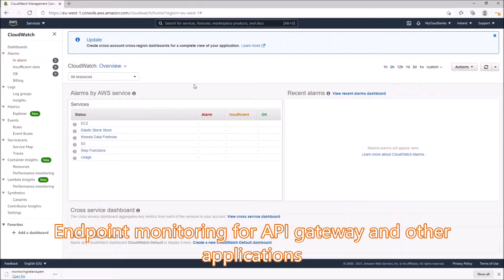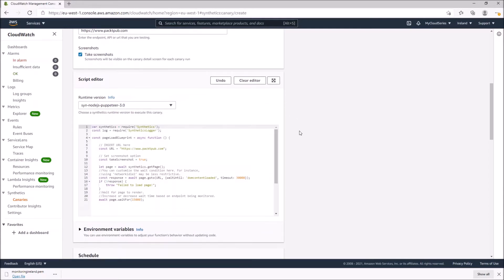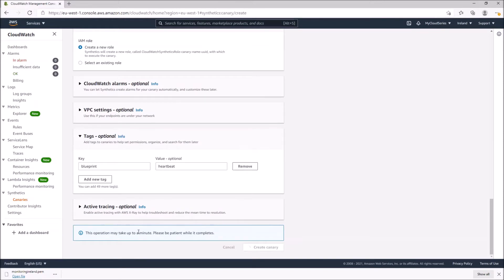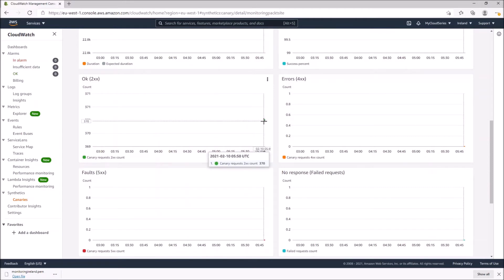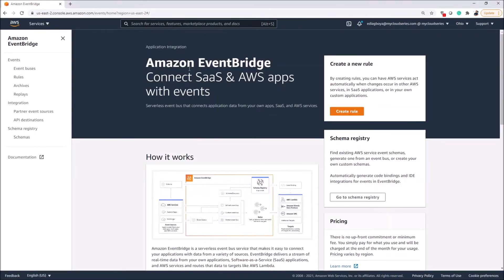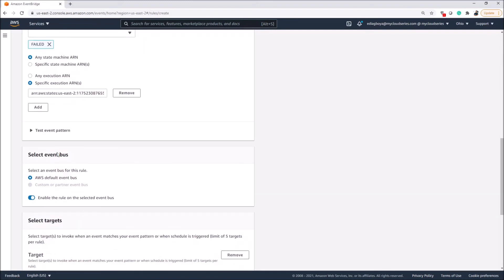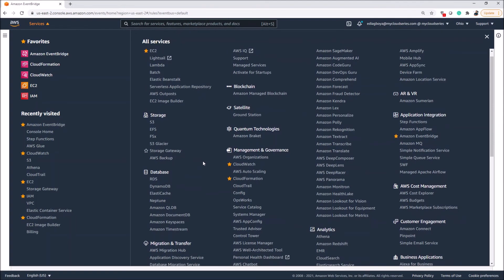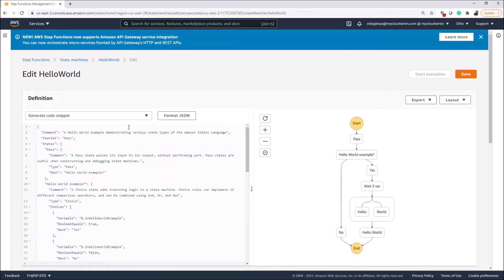Infrastructure Monitoring with Amazon CloudWatch| 7. Monitoring Serverless Applications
This is the “Code in Action” video for chapter 7 of Infrastructure Monitoring with Amazon CloudWatch by Ewere Diagboya, published by Packt. It includes the following topics:
00:11 Endpoint monitoring for API gateway and other applications
07:35 Monitoring Step Functions using CloudWatch Alarms
Infrastructure Monitoring with Amazon CloudWatch makes it easy for anyone who is new to the cloud to understand the basic principles of monitoring. The book shows you how CloudWatch can and should be your go-to tool for monitoring and observability in AWS services such as EC2, ECS, EKS, ECR, and Kinesis.

Video created by Ewere Diagboya